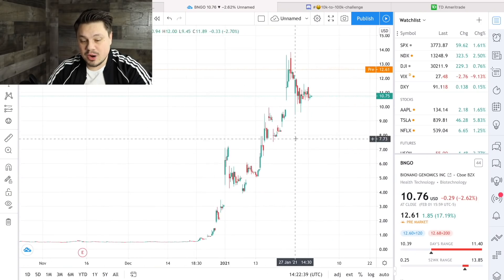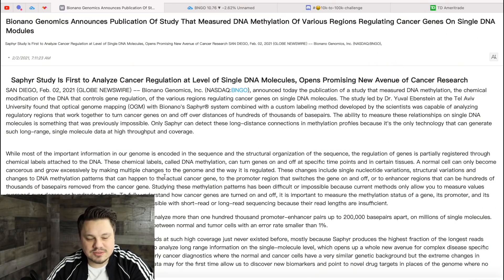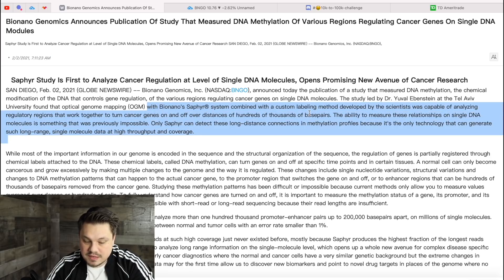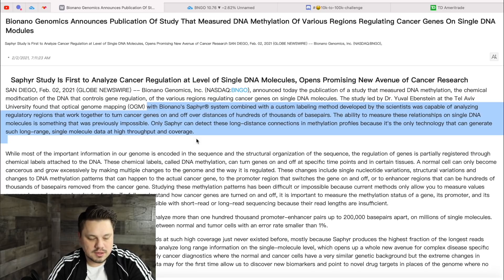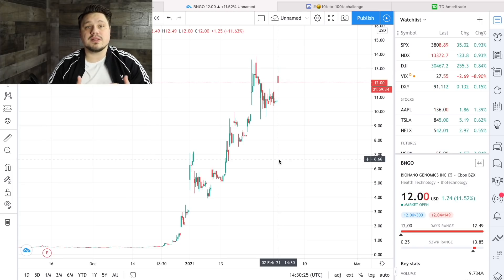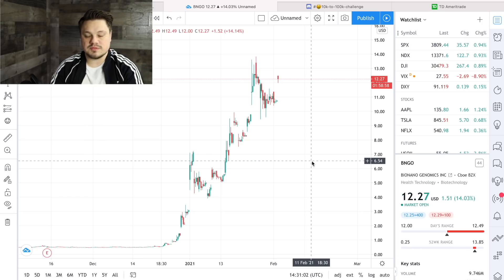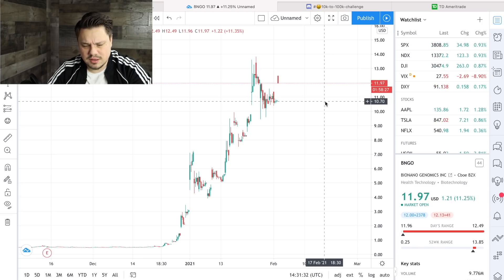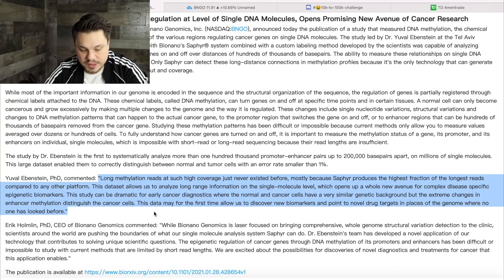BIG NEWS!!! This could change Diagnostic Medicine for good. BNGO STOCK!!!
Binano Genomics is publishing study after study showing what the amazing technology that is their OGM with the Saphyr system, is capable of. In this video we talk about a first of its kind study showing some breakthroughs with cancer research. This could change diagnostic medicine.

Check out WeBull!  Create a new account and deposit $100 to get 4 free stocks valued at up to $1,600 a piece.

Gear I use:
My Favorite Ugly Christmas Sweater: